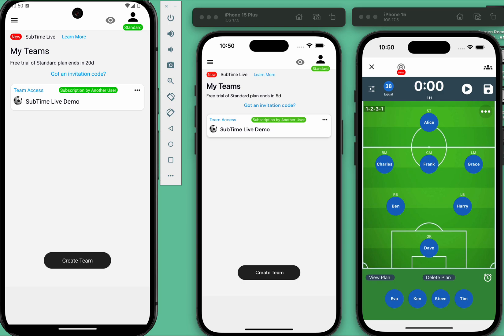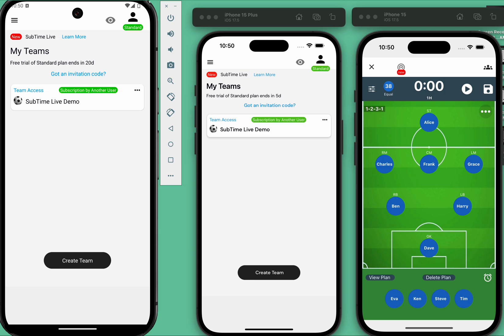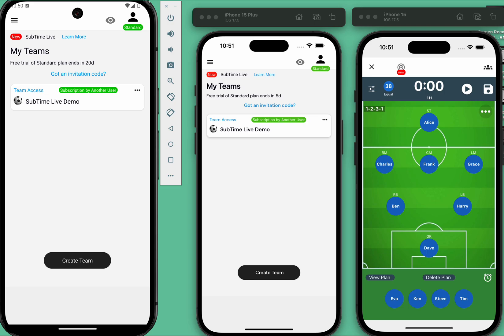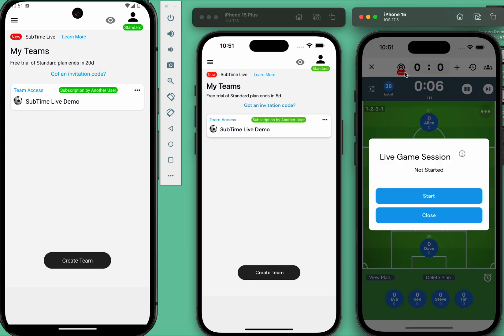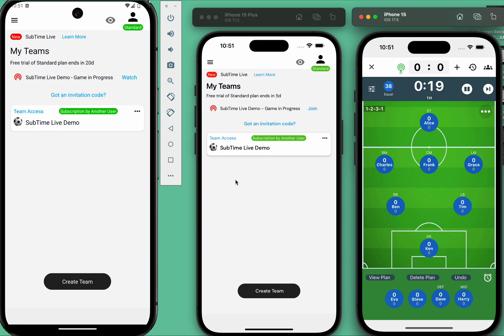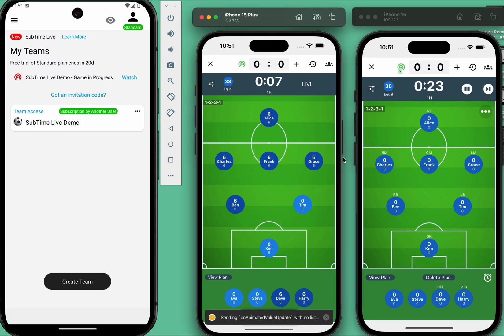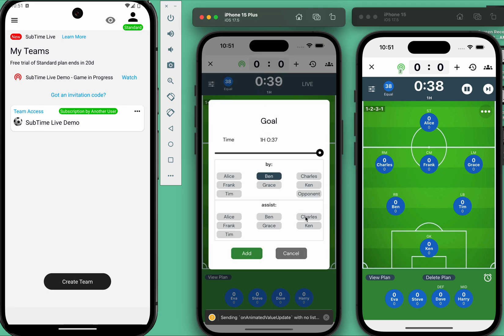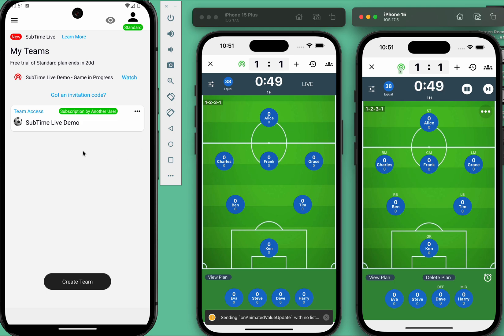SubTime Tutorial - SubTime Live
How to start and join a live session